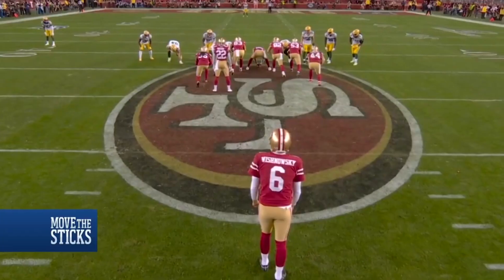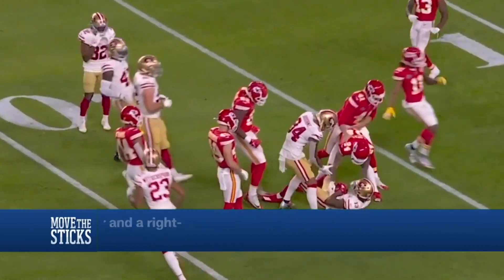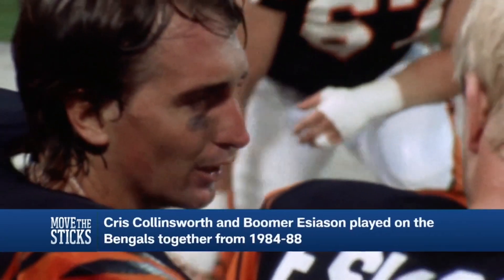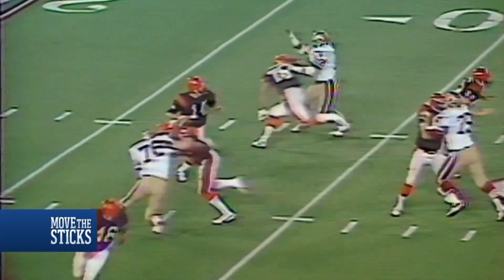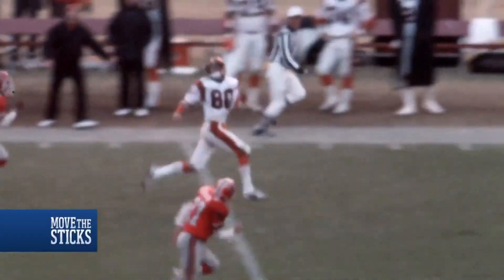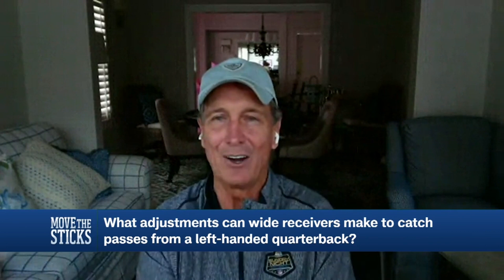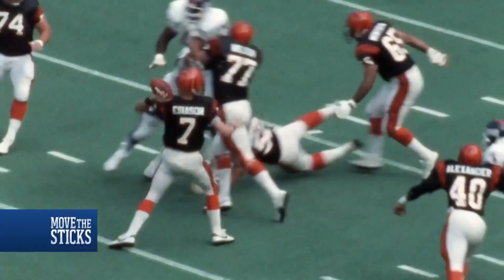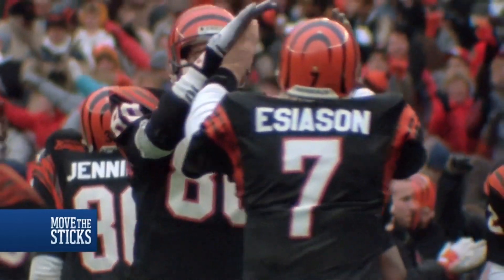Move the Sticks: Cris Collinsworth & Boomer Esiason Explain The Differences With A Left-Handed QB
NFL Network's Daniel Jeremiah and Bucky Brooks talk to Bengals greats, Cris Collinsworth and Boomer Esiason about the differences of being a left-handed QB and catching a ball from one.